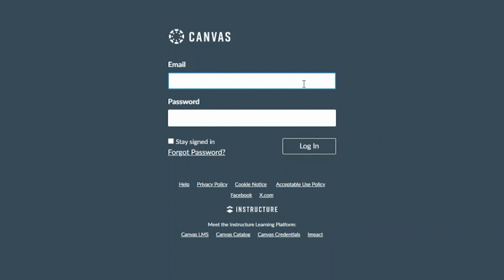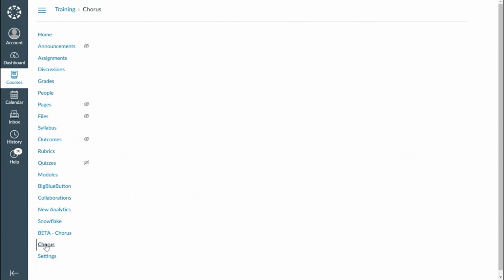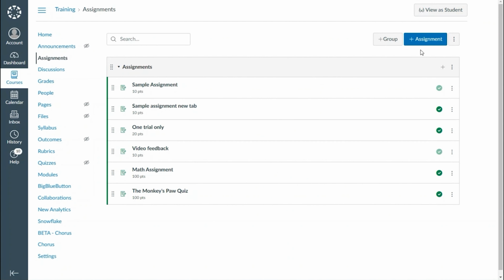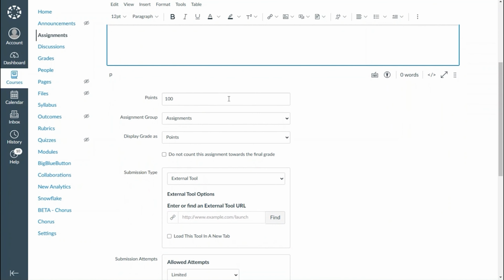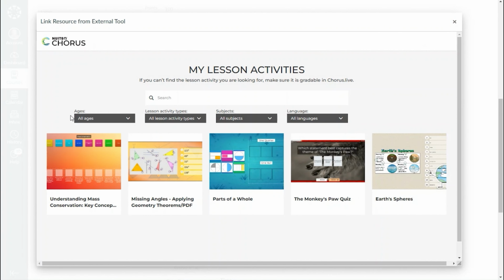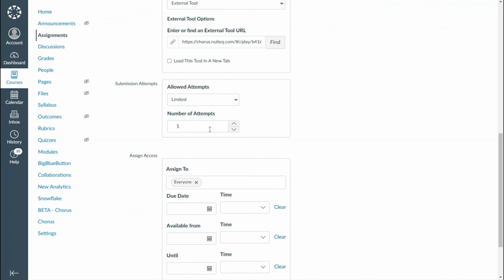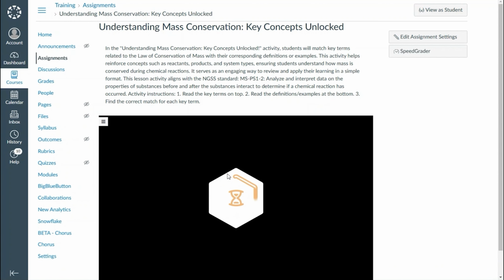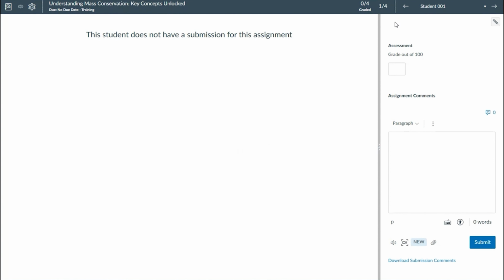How to use the Chorus Integration in CanvasLMS